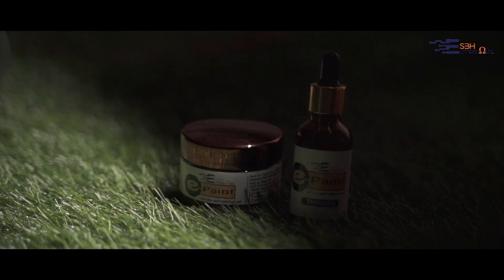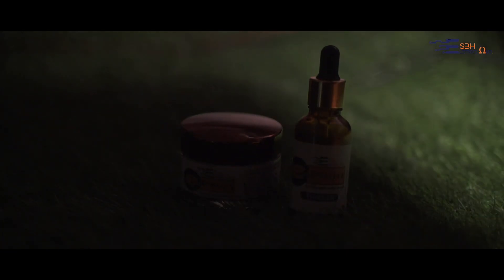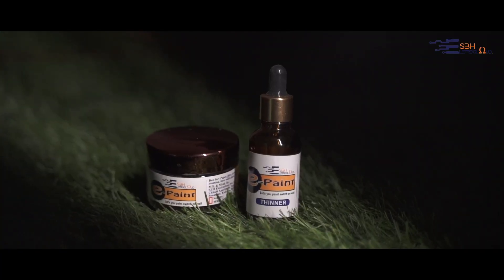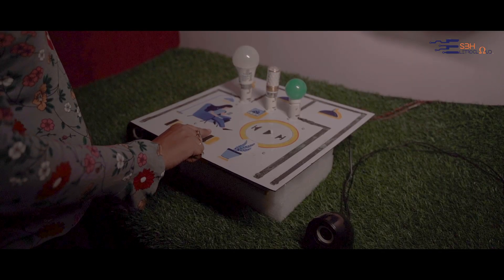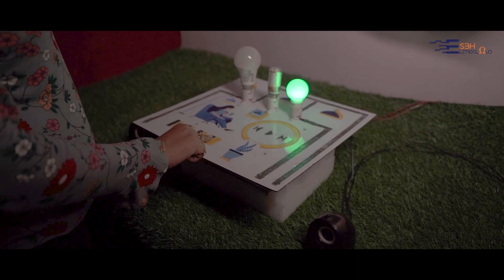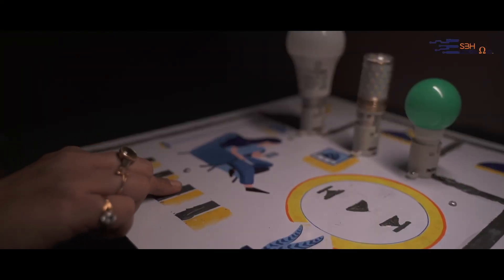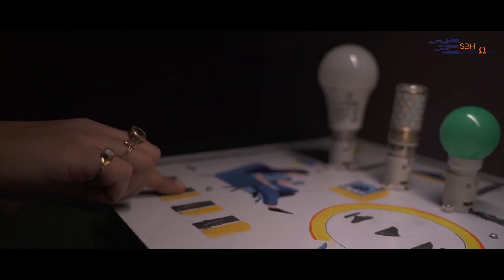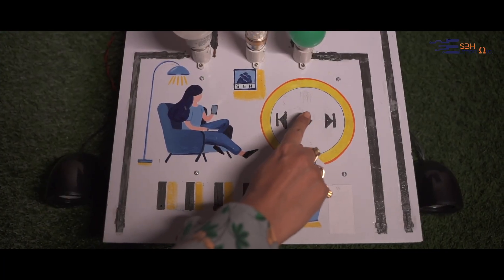e- Paint- Lets you paint switch on the wall